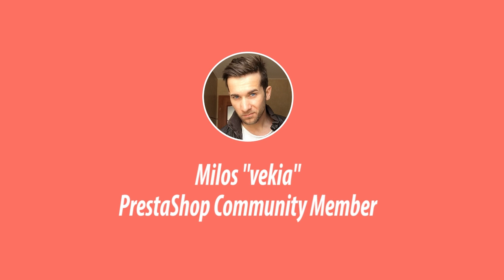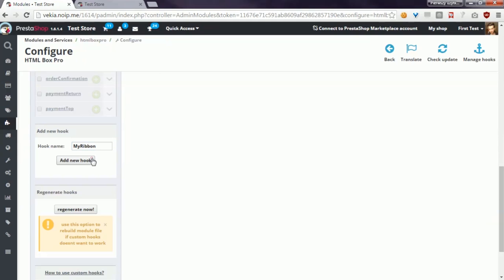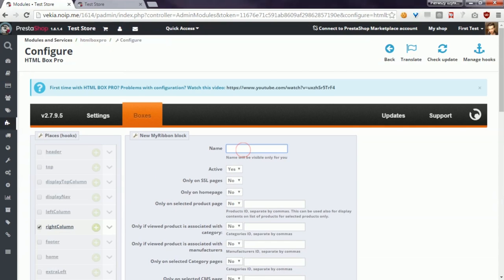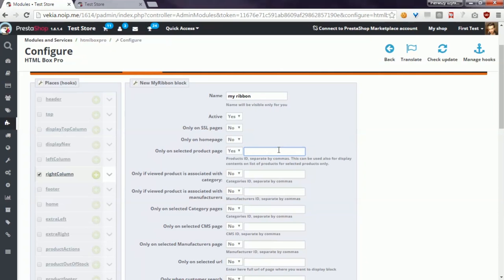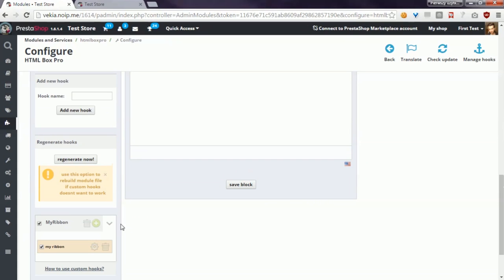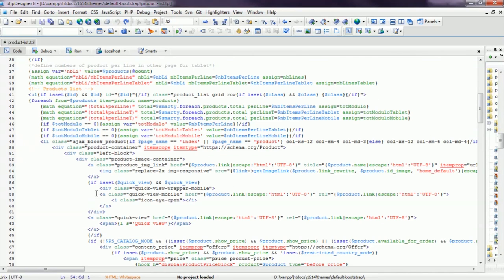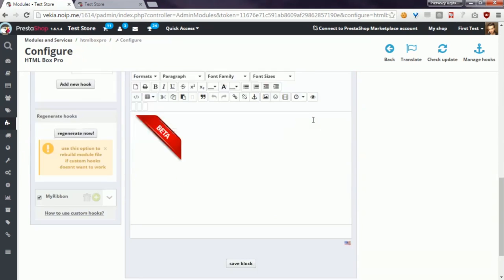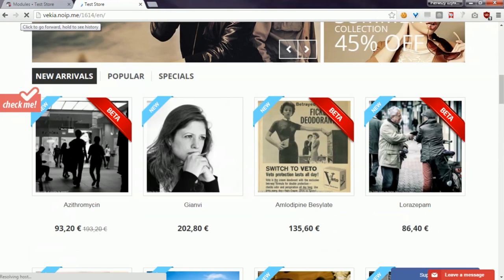PrestaShop - custom product labels, badges, ribbons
Check how easily you can create and display labels, badges, ribbons etc. on list of products for selected products only with HTML BOX PRO module: